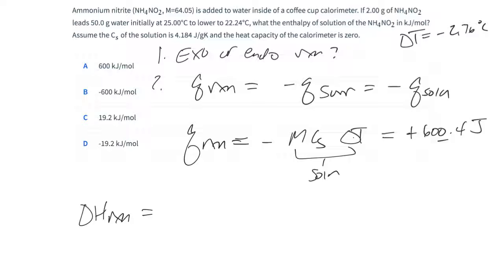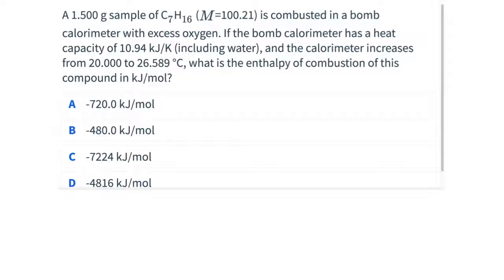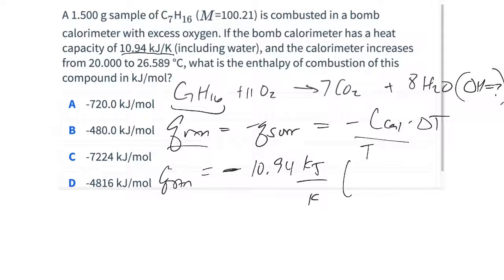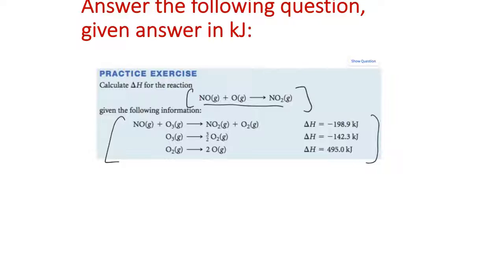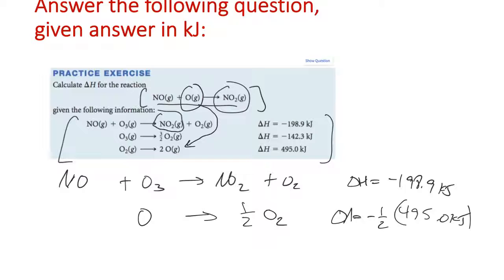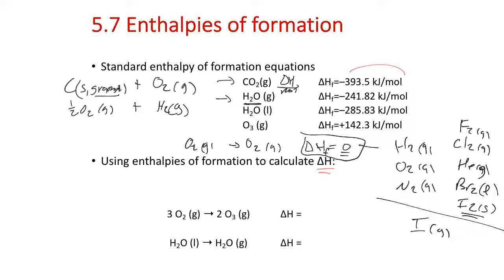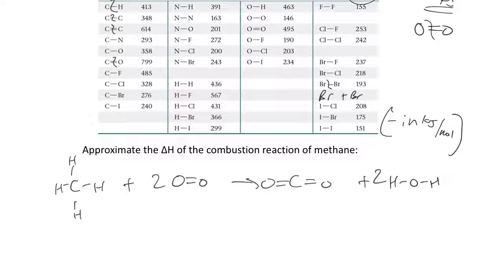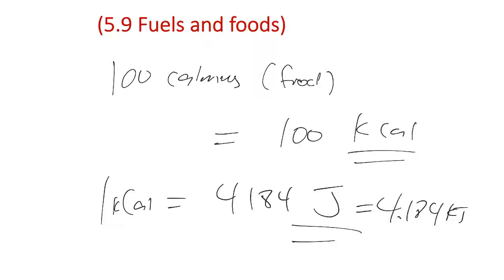Lecture Wed Oct 2